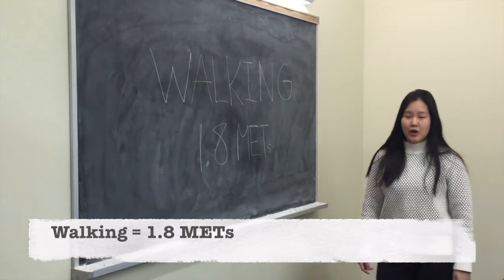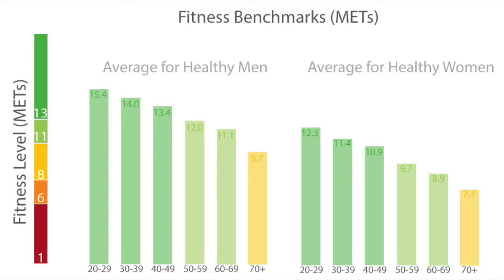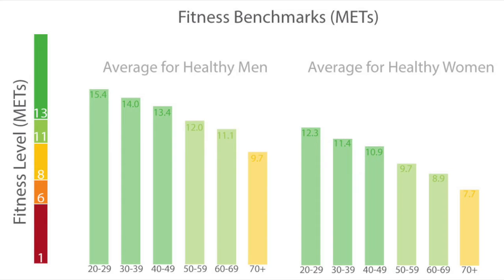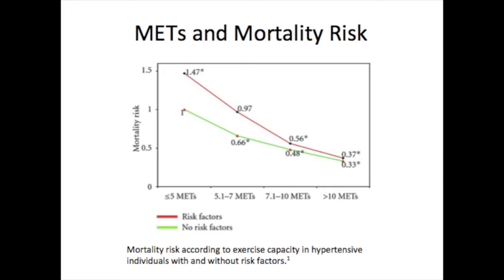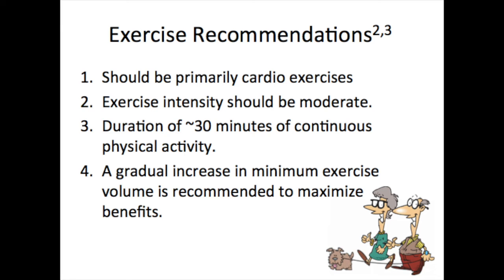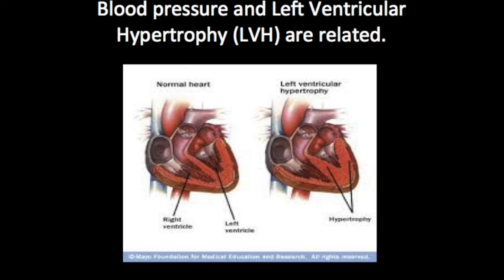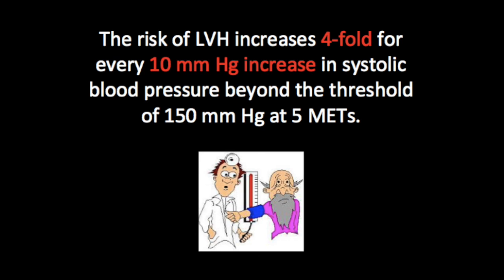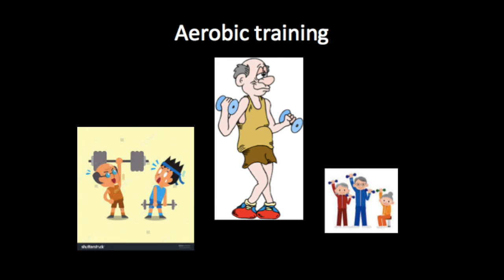What is METs?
Kimia Davoodi and Rachel Park are students at McMaster University volunteering at Dr. Curnew's Cardiology clinic. We hope you find this video informative!